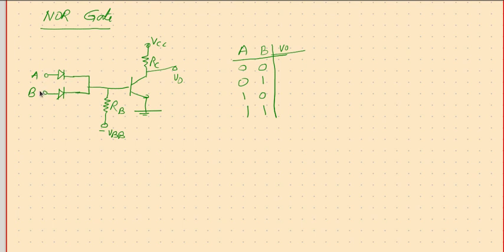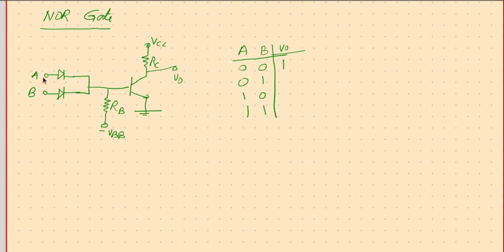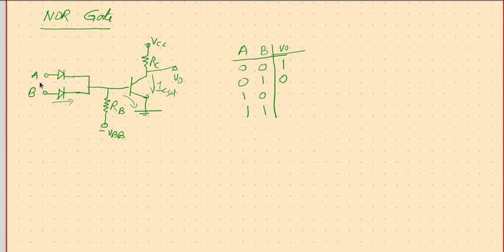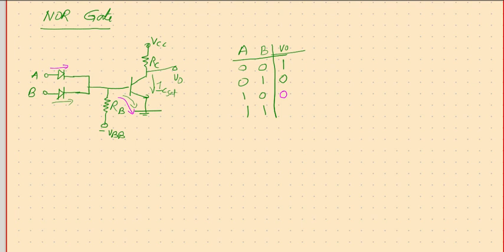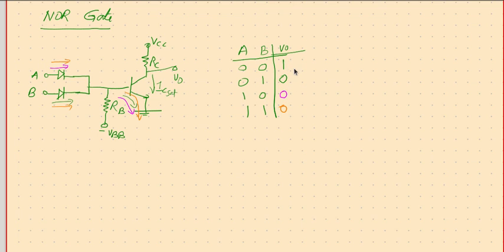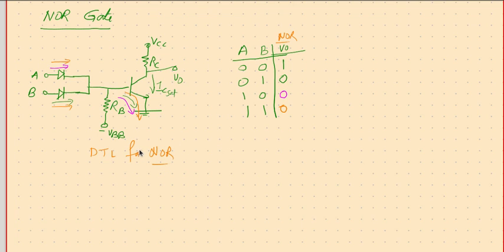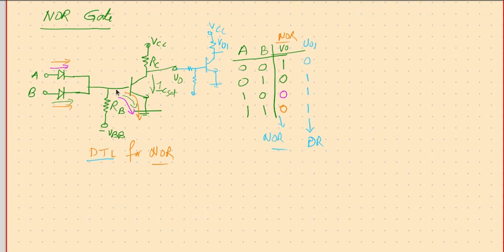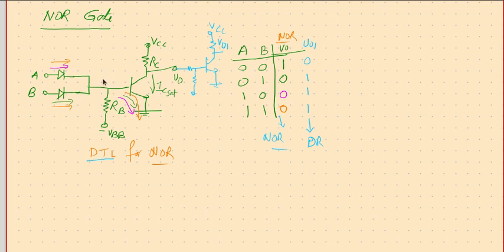IC Digital Gates NOR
NOR Gate DTL implementation